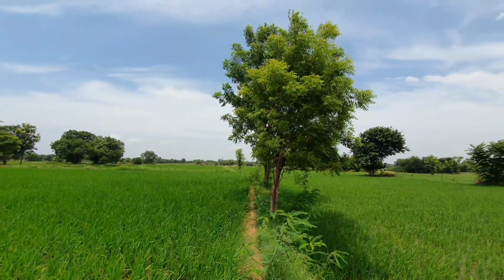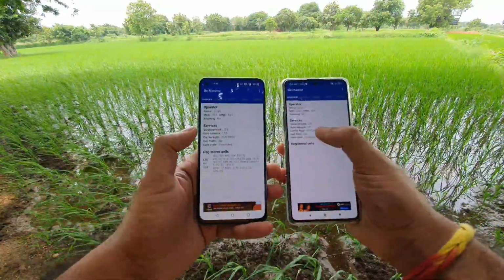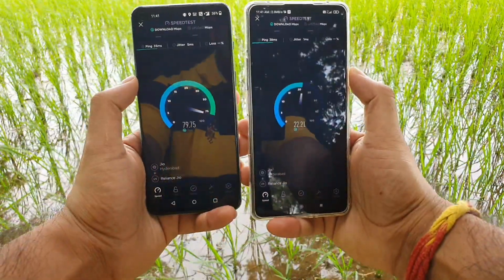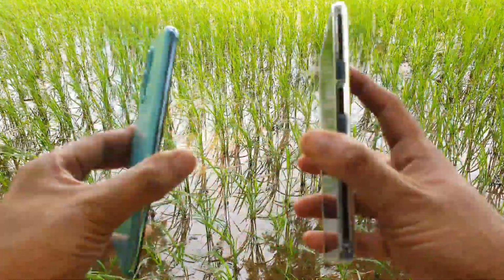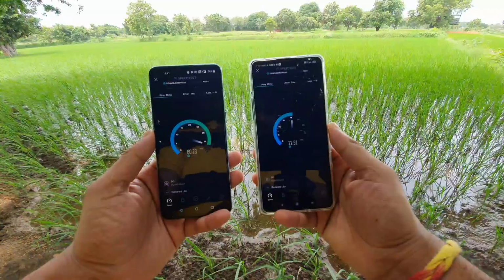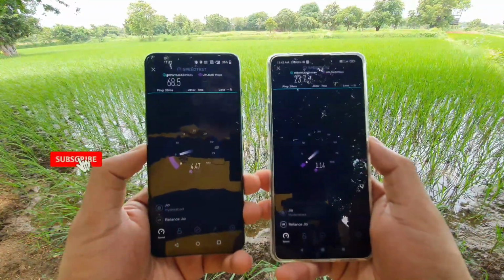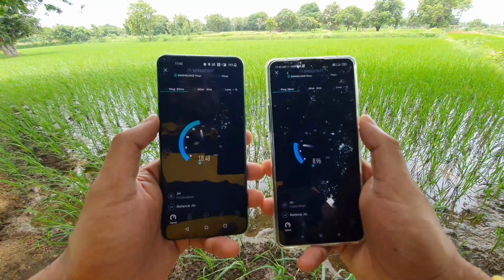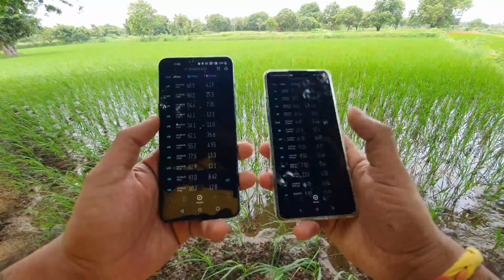Poco F3 GT vs Oneplus Nord 2 4G+ speedtest Extreme village testing 🔥🔥🔥